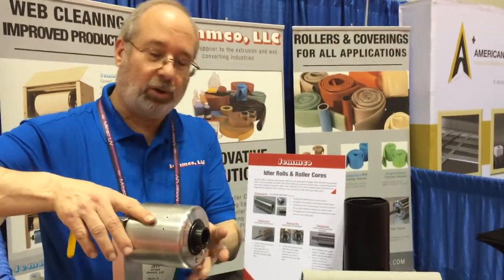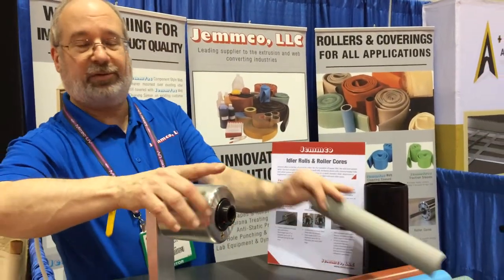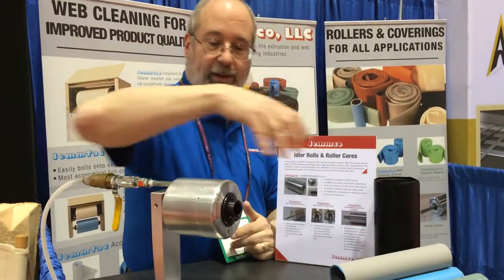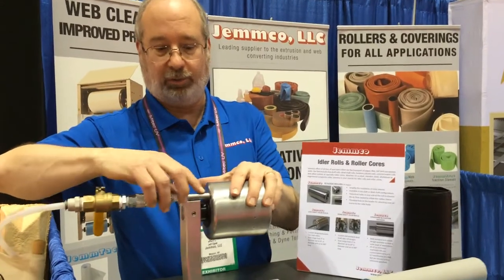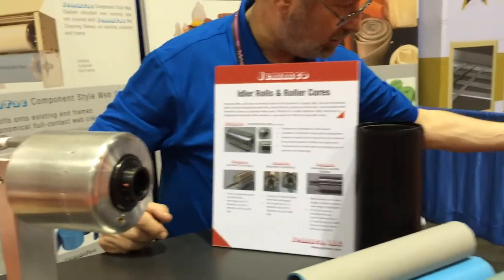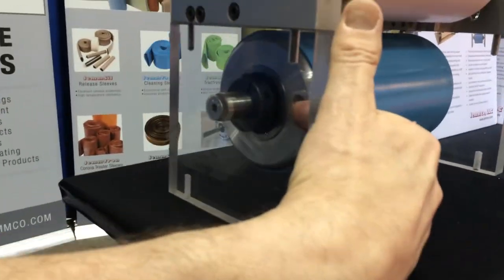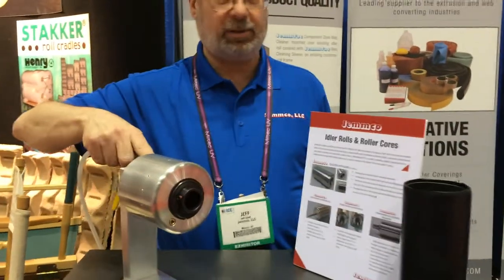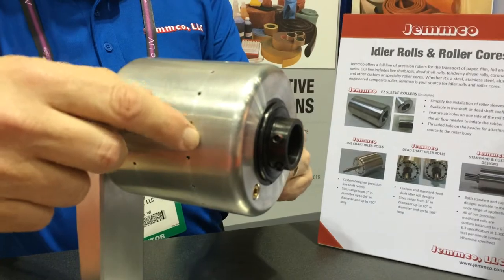Demo of Sleeve Installation on Jemmco EZ Sleeve Roller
Jeff Opad, CEO of Jemmco, LLC, demonstrating the installation of a rubber roller sleeve onto the Jemmco EZ Sleeve Roller. for more information.